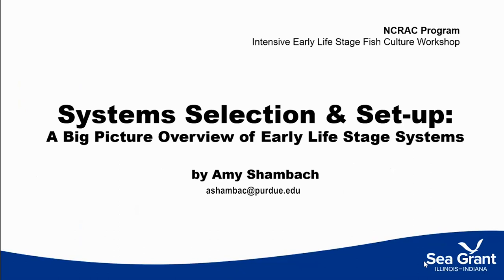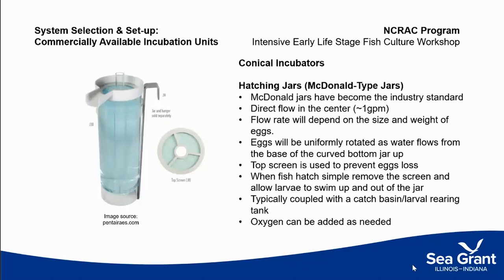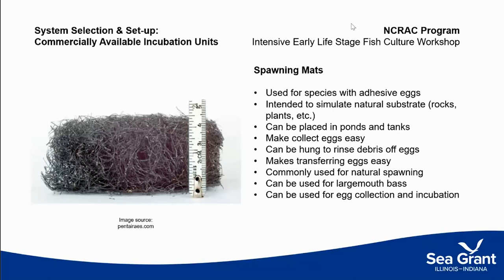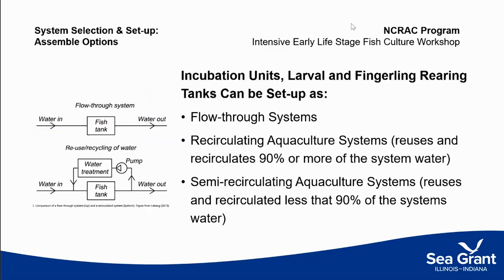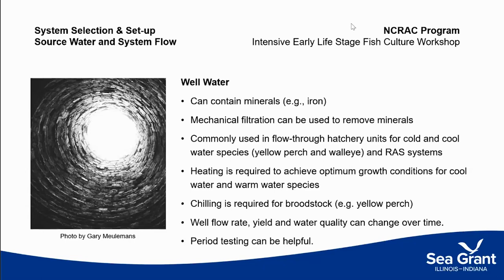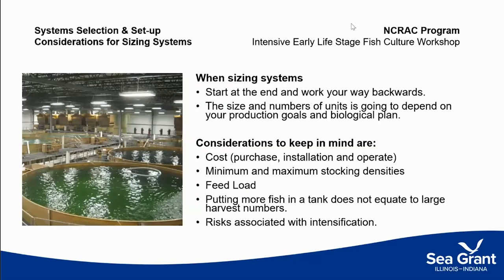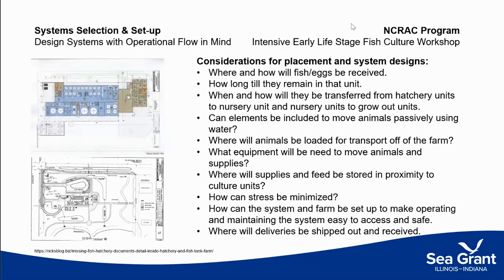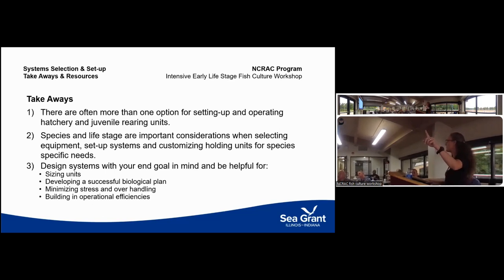Overview of Larval Fish Systems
An overview of commercially available incubation units and larval culture tanks, assemble options, source water and flow, considerations for system size and design and water quality. Amy Shambach, Aquaculture Marketing Outreach Associate at Purdue University and Illinois-Indiana Sea Grant presented this information for the Intensive Early Life Stage Fish Culture Workshop held August 26, 2023.
All presentations as part of this workshop can be found and downloaded